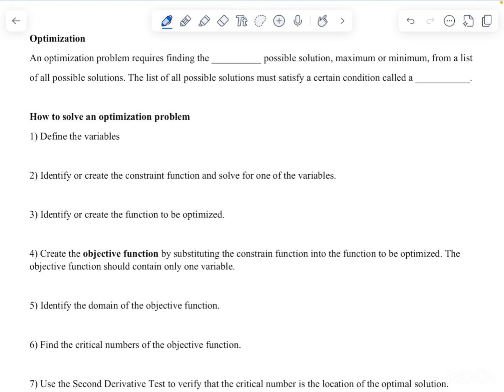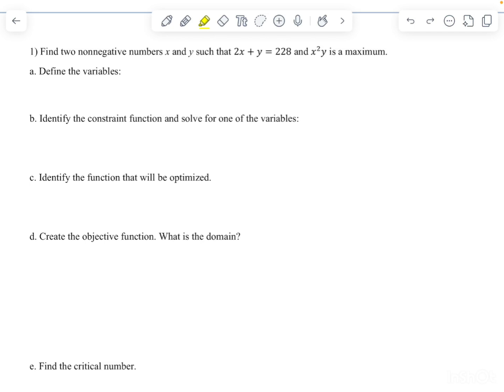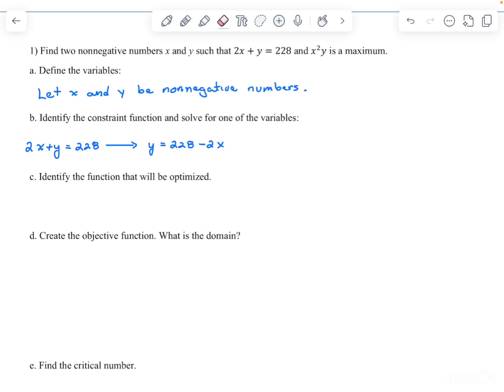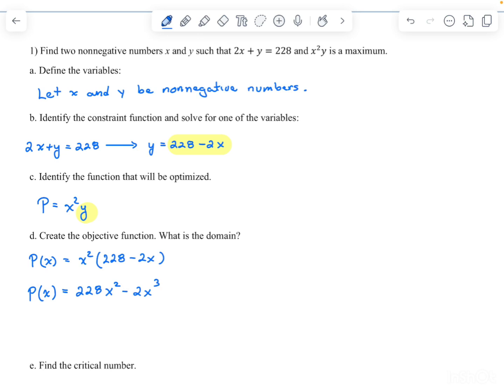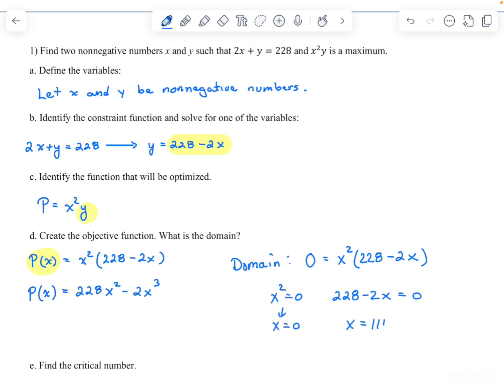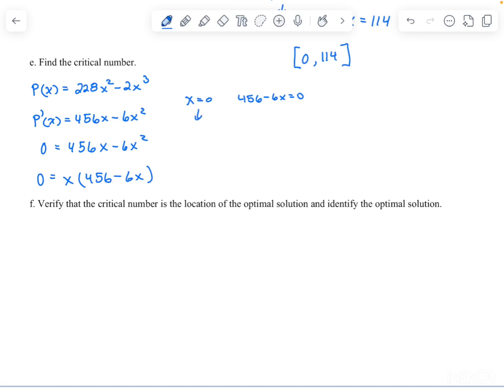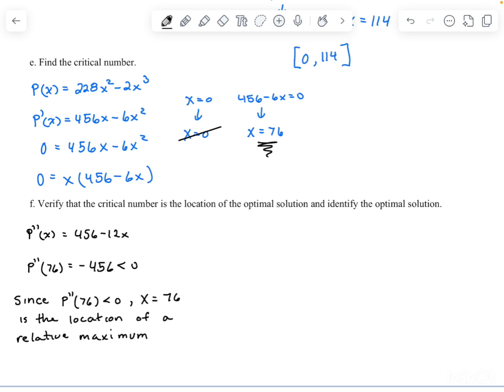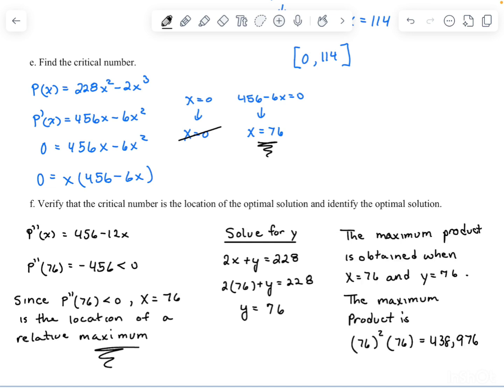MAT212 - Section 14.2 - Applications of Extrema